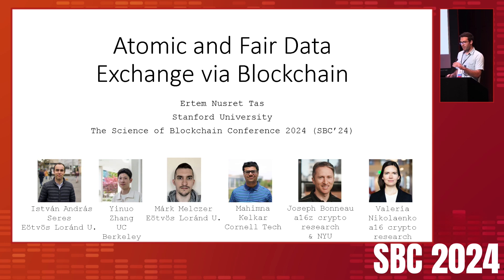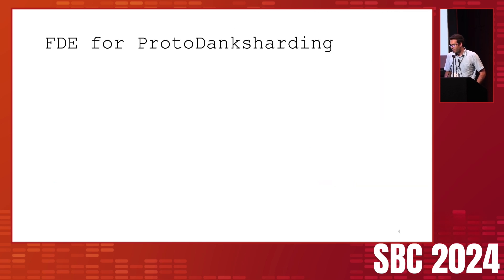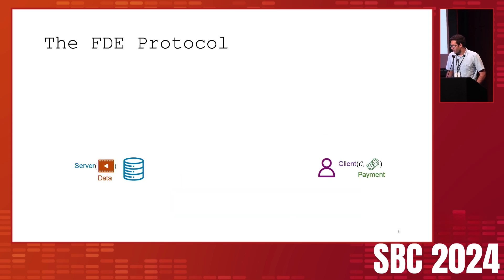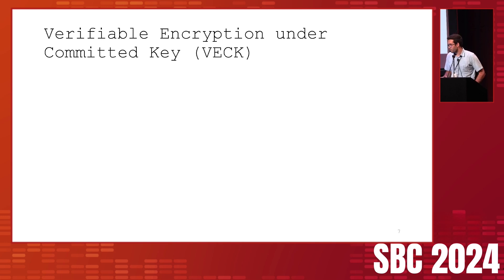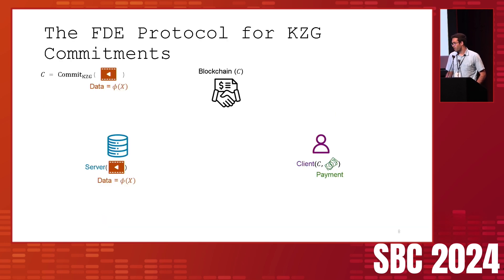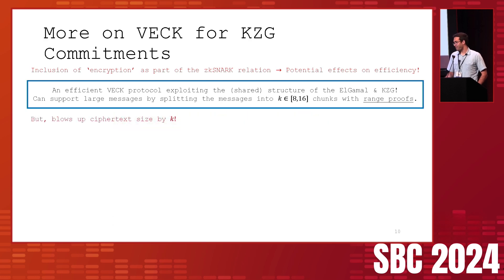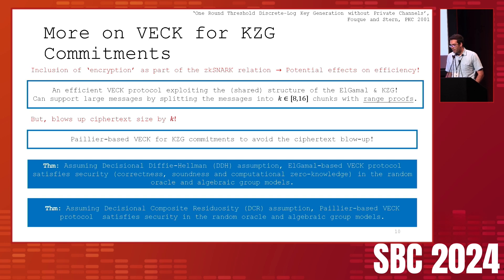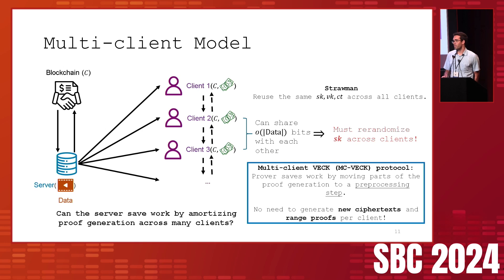Ertem Nusret Tas (Stanford University) - "Atomic and Fair Data Exchange via Blockchain"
Learn more about The Initiative for CryptoCurrencies and Contracts (IC3)